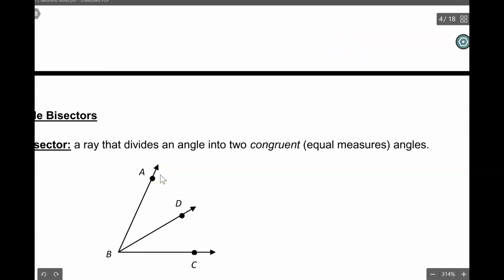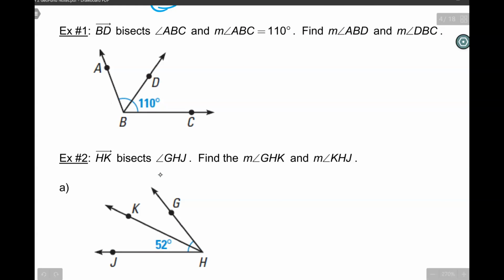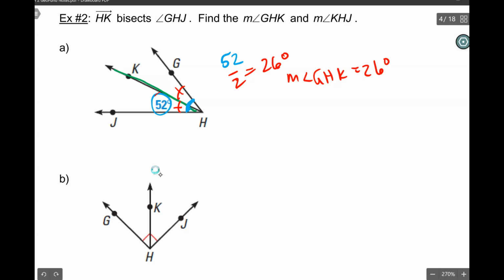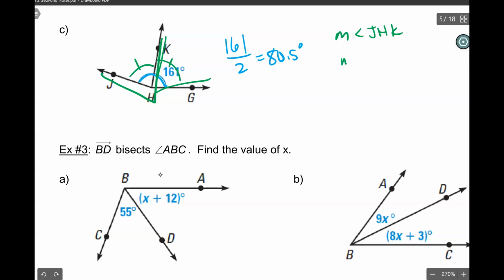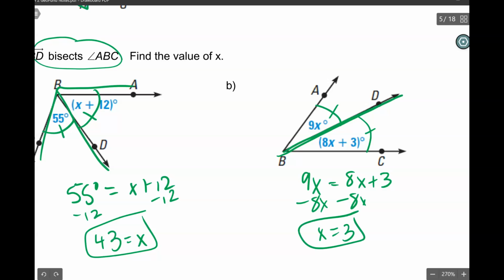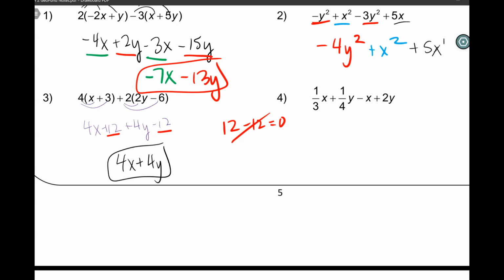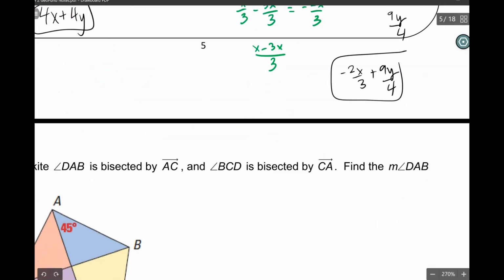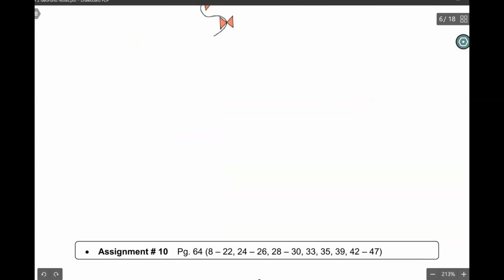geo fund 2.2